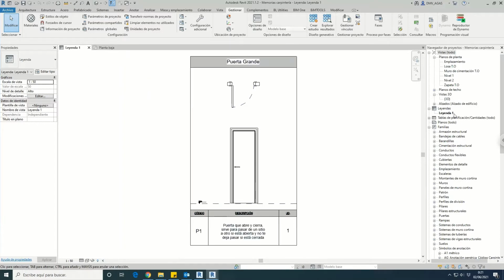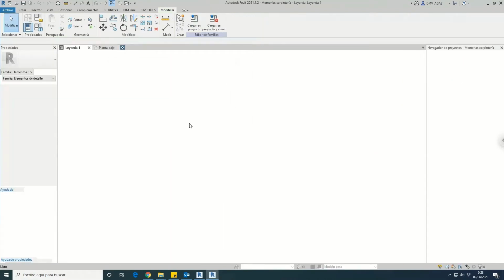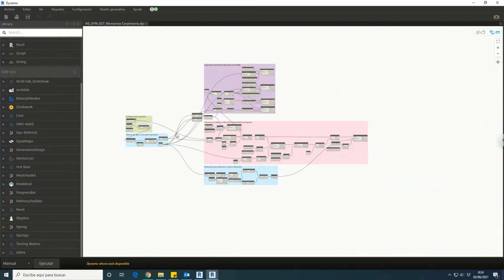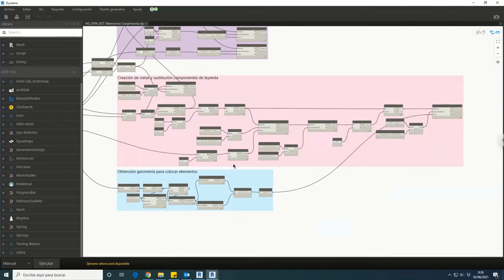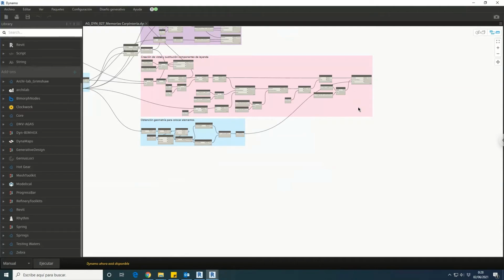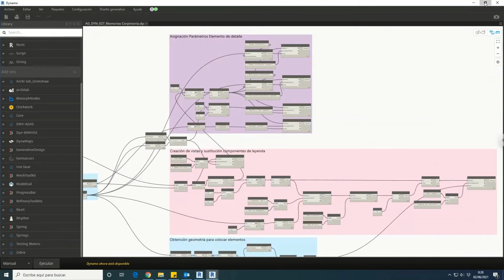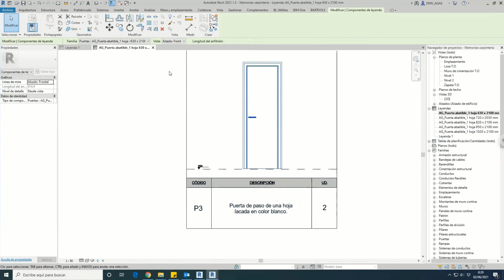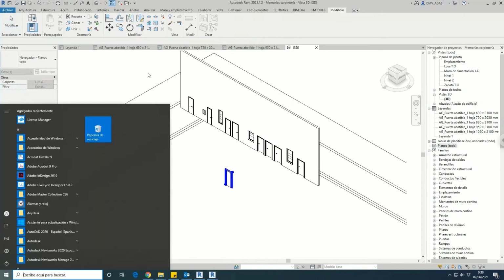Automated doors windows legend in Revit through Dynamo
Automated graphic doors/windows legend including legend components and a detail component that "reads" parameters from types and acts as a doors/windows schedule.